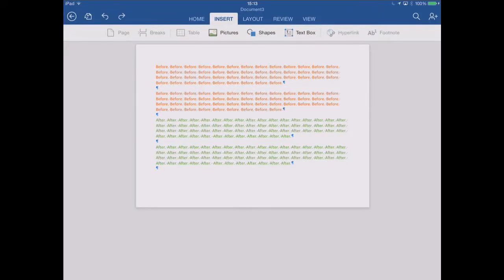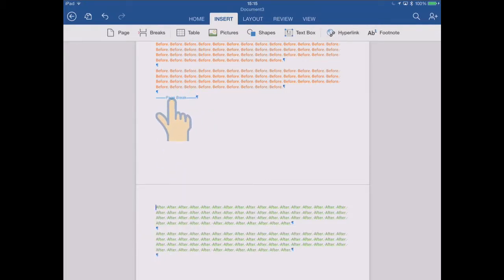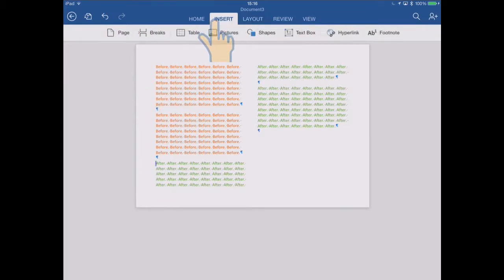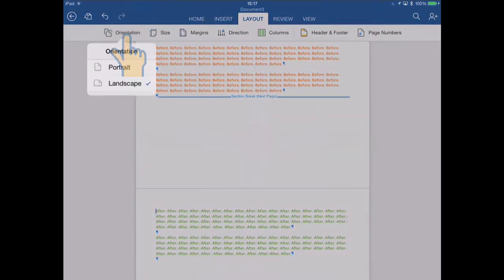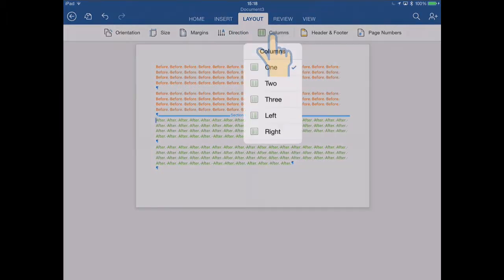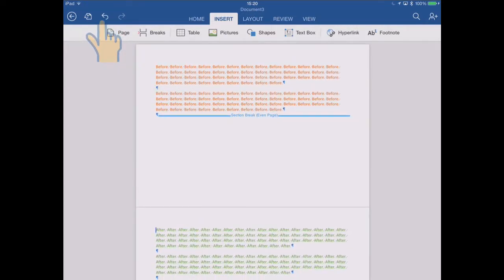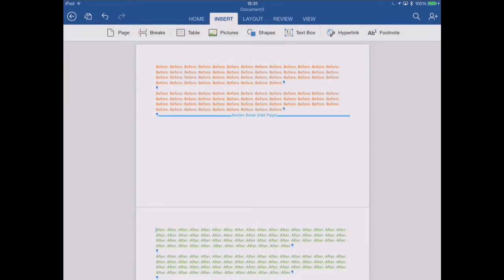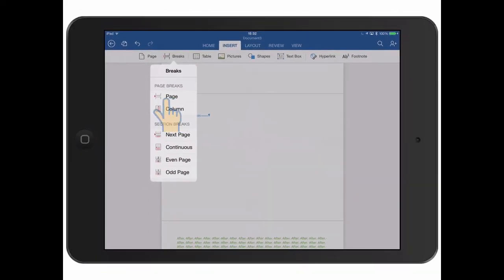Word for iPad - Inserting Page Breaks and Section Breaks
This screencast video shows and explains the differences between the various Break types that you can insert into your Word for iPad document.

This is just one of many videos available inside my book, "Word for iPad - The Deep Dive Guide", available now on the iBooks Store.

The full book contains 5 hours of video training along with many colourful illustrations and screenshots that will help you become a true master at using Word on your iPad.